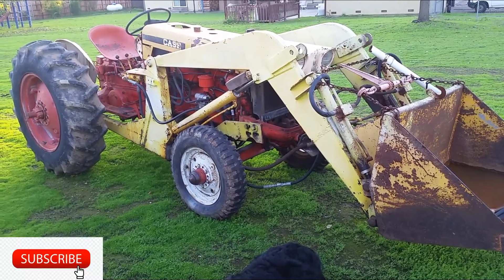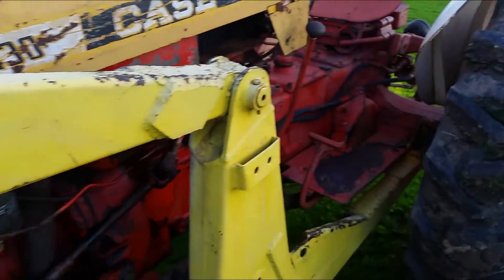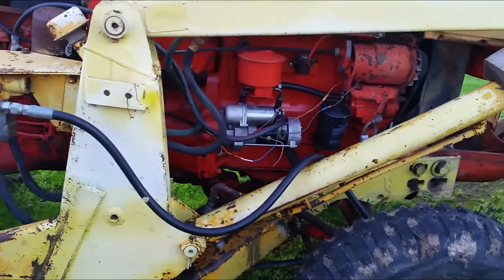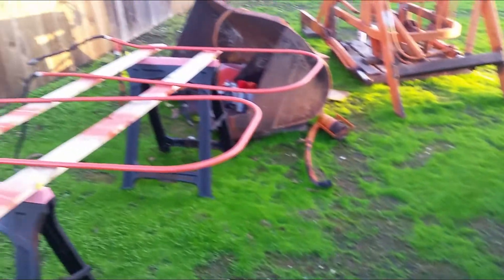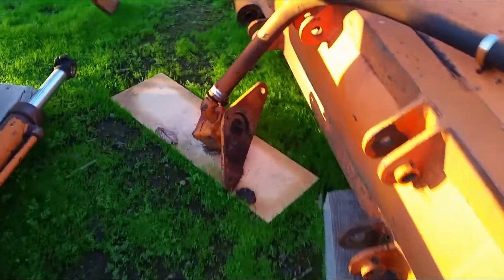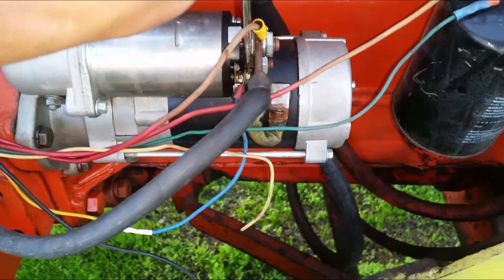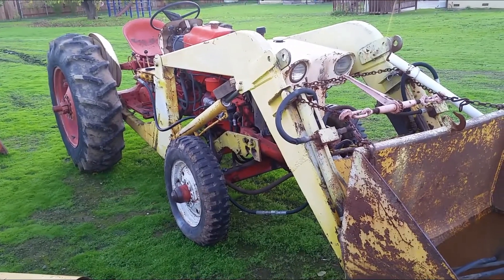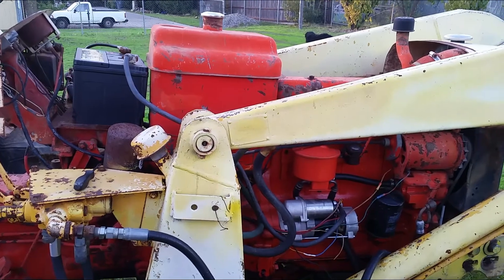Picked up an Old Case 431 tractor with broken front loader | So many things to fix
I sold my small Bolens GT2000 tractor and got myself an old broken tractor. I hope I didn't make a serious mistake. I am trying to fix it but its for hard and heavy. Maybe I bite more than I can chew.